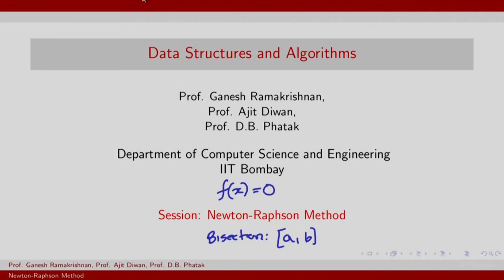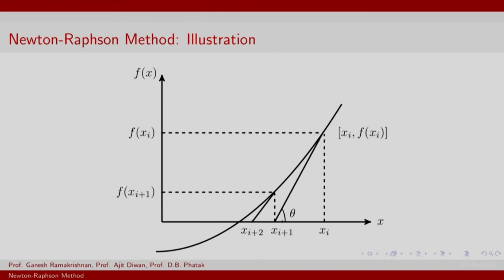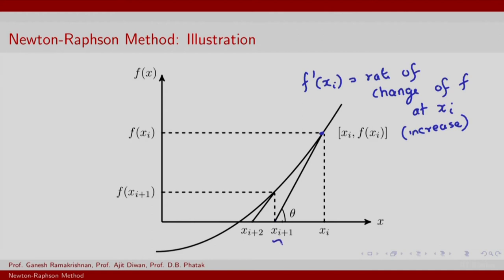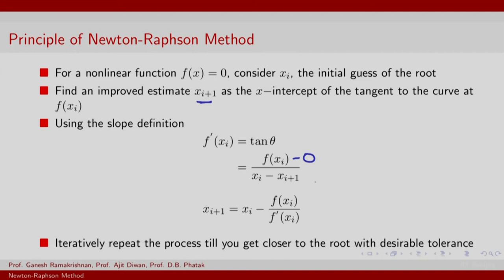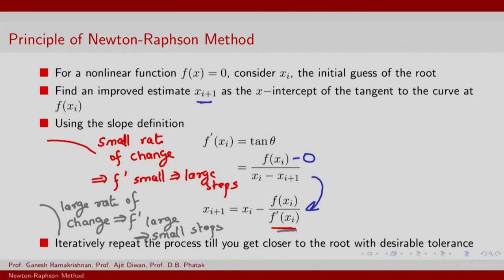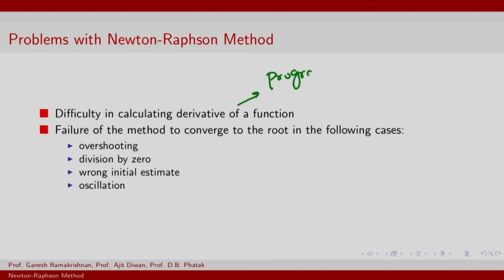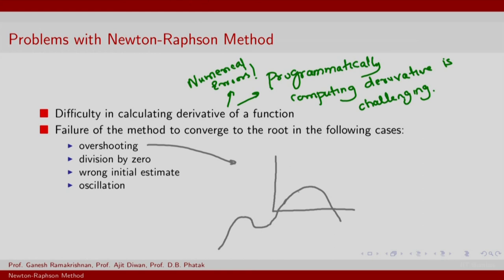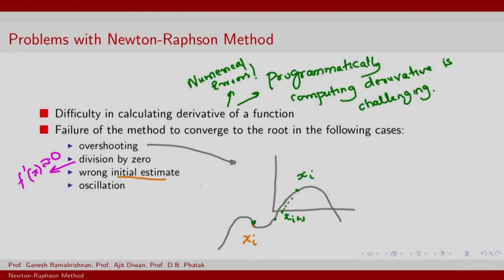CS213.3x S117 Newton Raphson Method